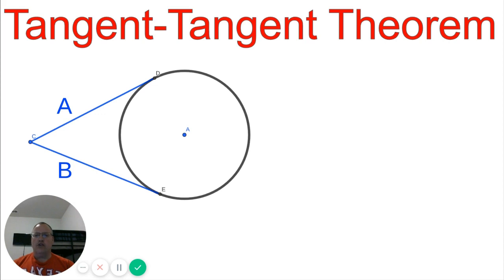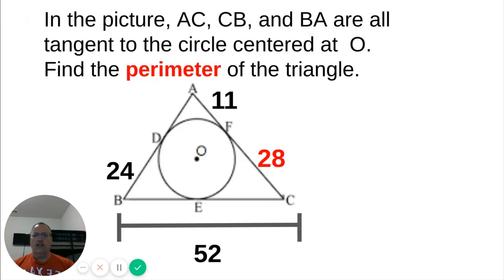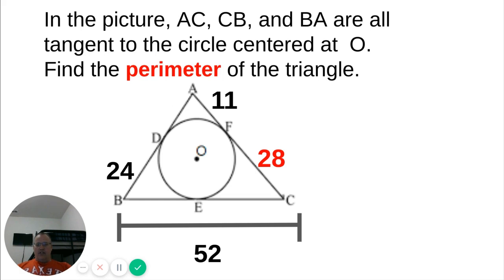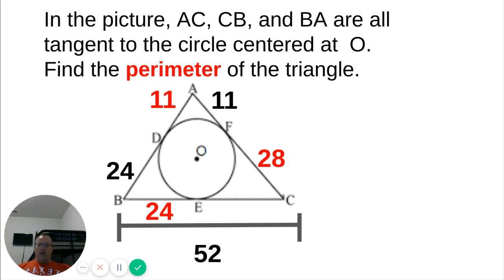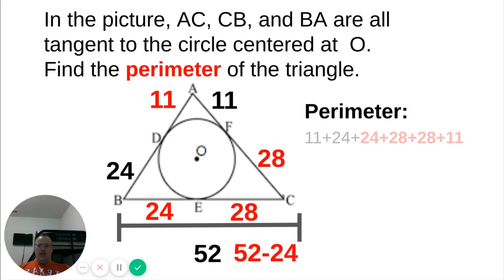Tangent Tangent Example 1